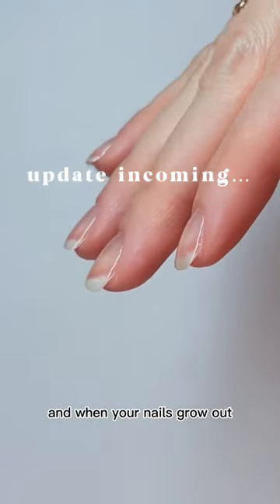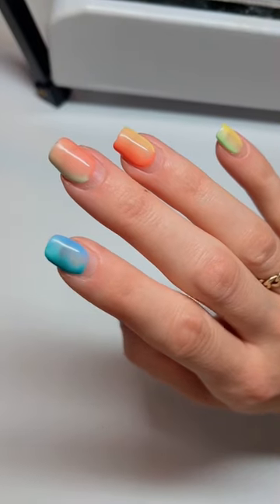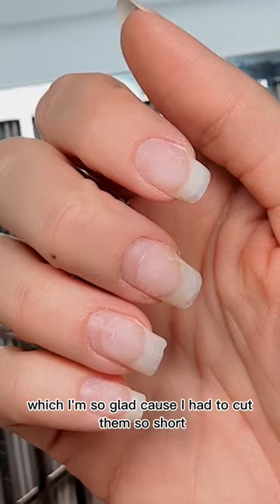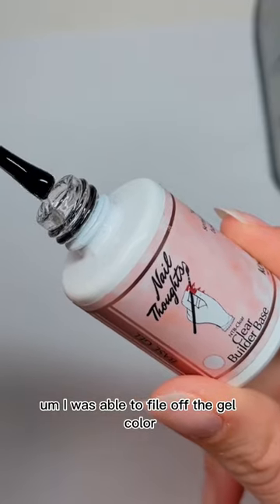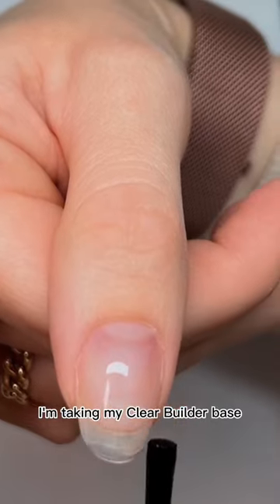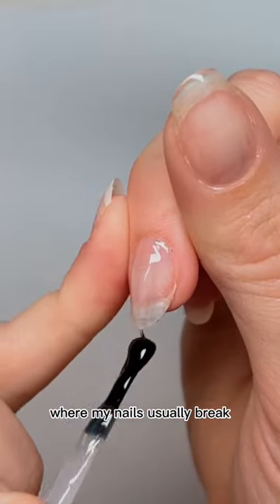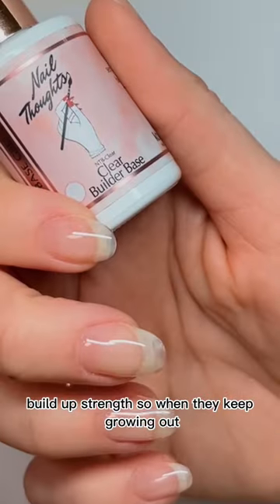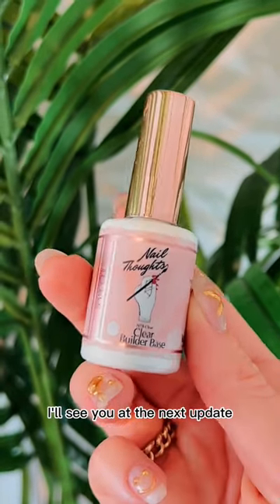GROWING MY NAILS PT. 2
Here is my website where you can browse all of my gel products!